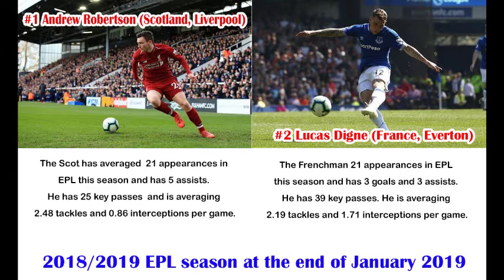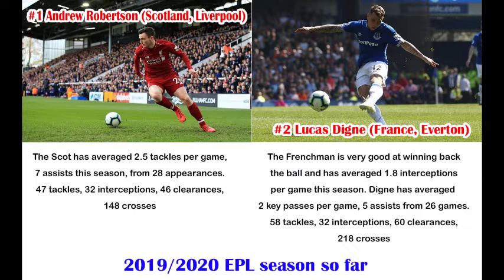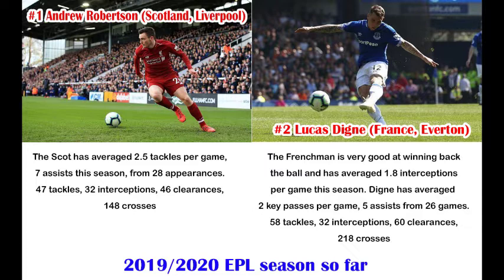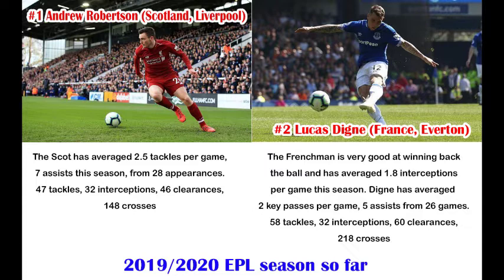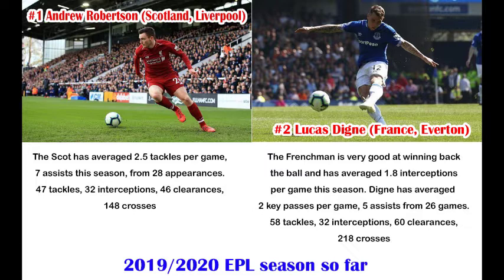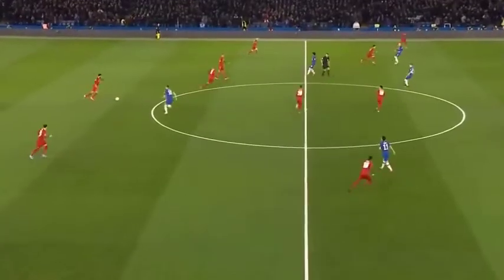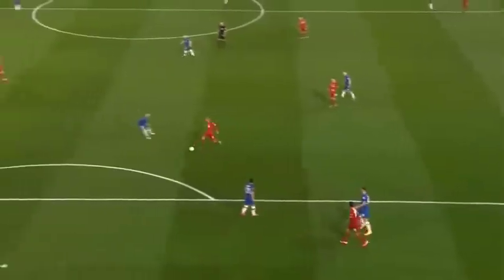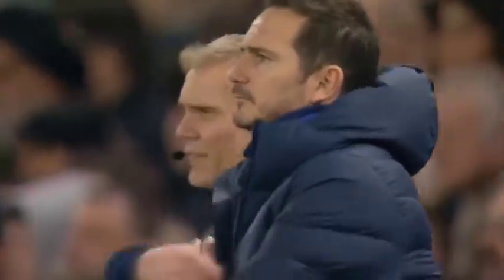Chelsea Starting 11 & Opinions for Premier League Restart.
In my opinion i think we should start with a similar line up as we did for our last two matches to keep the team chemistry and momentum going. our two last games had our most experienced front line and they all scored. In my last video i looked at Lucas Digne who has been over looked by everyone, but by far he is one of the best left back in the EPL. i have done a recap on Lucas.

Congrats again to The Green Turf for reaching 50k Subscribers, keep up the good work.

Content in this channel was provided by
YouTube (no copyright violation intended)
MPEC home studio